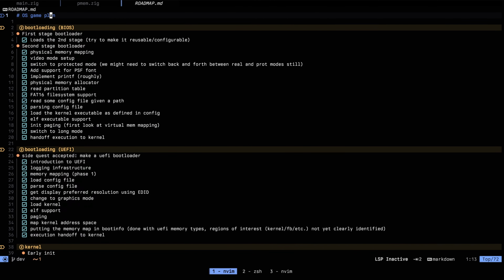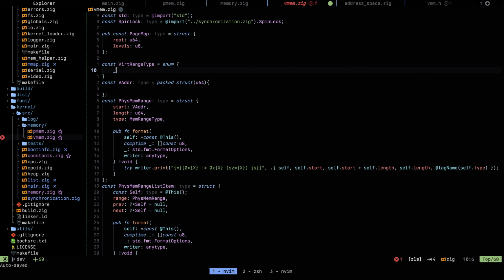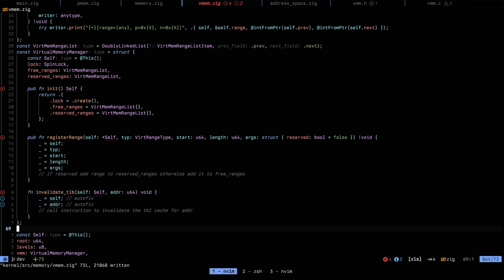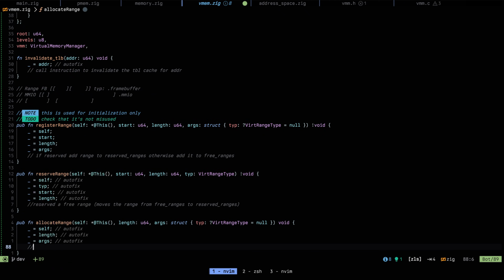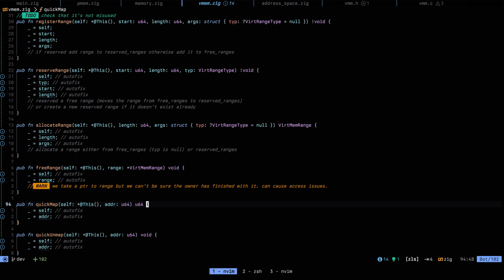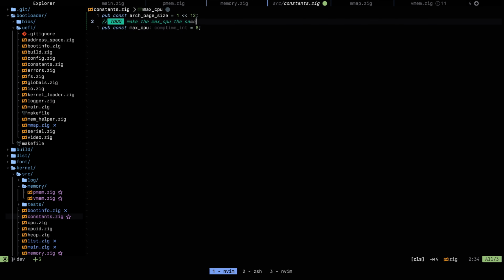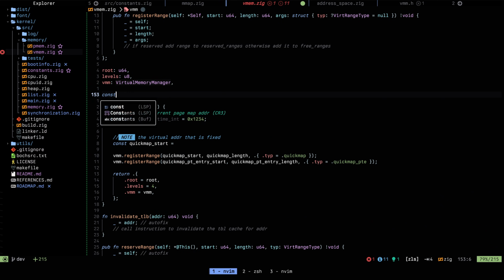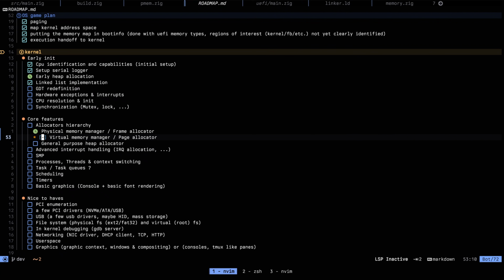FLCNOS: Virtual memory manager (#1)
This video is the first part of me writing a virtual memory manager that will manage virtual address space